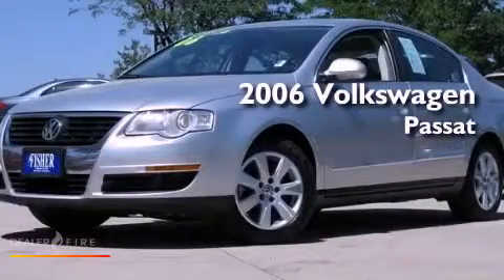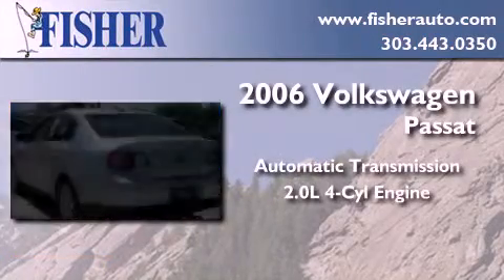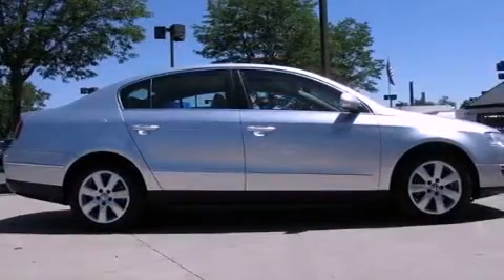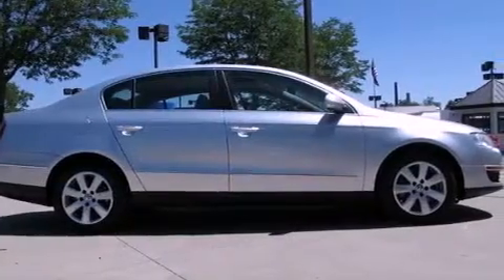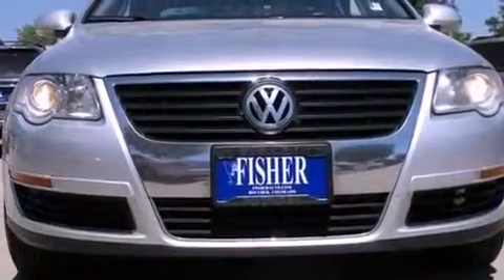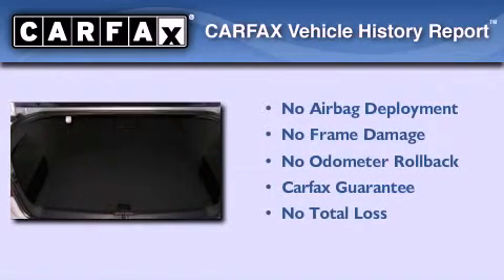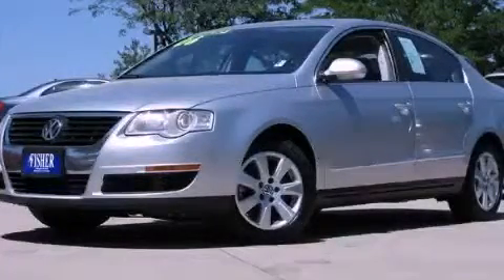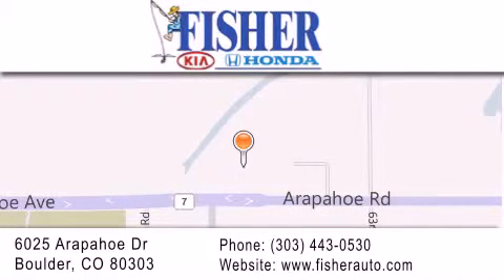2006 Volkswagen Passat Denver CO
Year : 2006
 Make : Volkswagen
 Model : Passat
 Engine : gas i4 2.0l/121
 Trans . : automatic
 Exterior : silver
 Miles : 92,719
 Interior : gray
 Stock : 131252A

 Preowned 2006 Volkswagen Passat Boulder CO